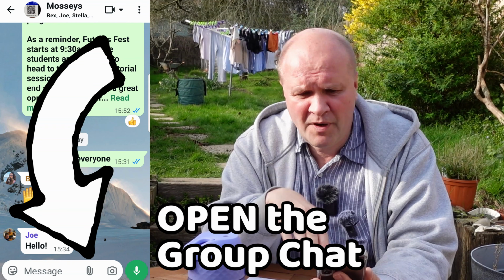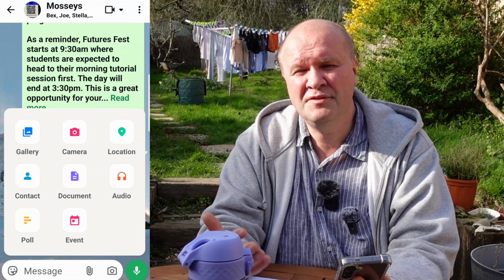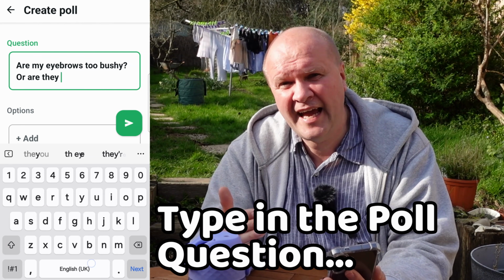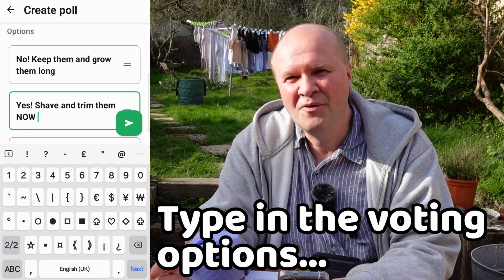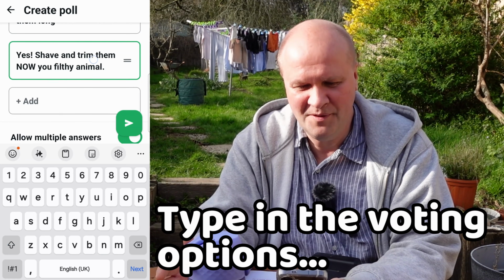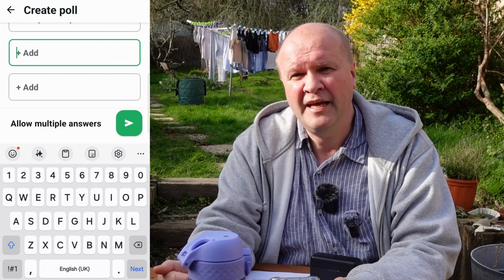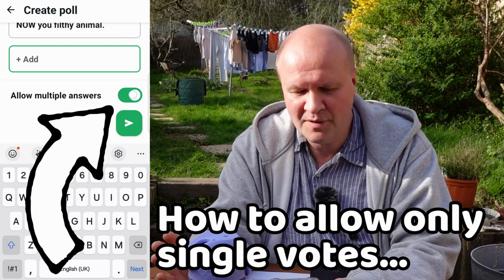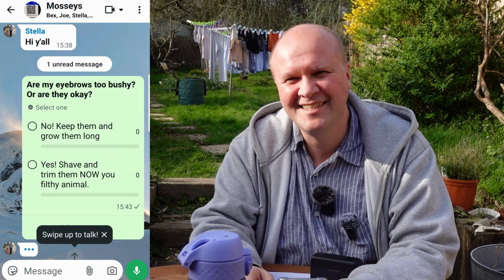WhatsApp Poll: How to make a vote in WhatsApp Group Chats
Do you need to settle a family vote or organize a group decision?
How do you make a poll for voting in a group chat on WhatsApp?
Here's how to make a WhatsApp poll in your group chat for both Android and iPhone.
The step by step process of setting up your question, adding up to 12 options, and managing settings like multiple answers. Plus how to rearrange your choices with grab handles, and how to check the final results to see who voted for what.

Shot on DJI POCKET 3 camera. BUY ONE HERE: (Amazon commissions earned)

0:00 How to make a poll in WhatsApp
0:19 How to set a vote in a WhatsApp Group Chat: making a poll